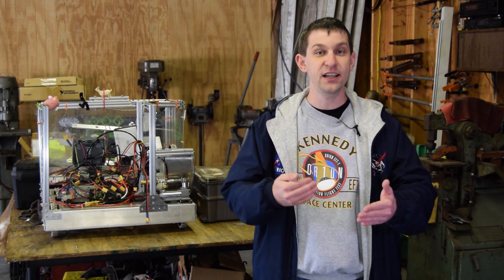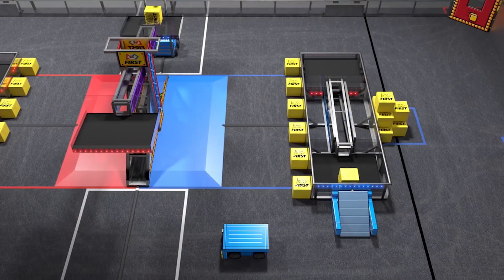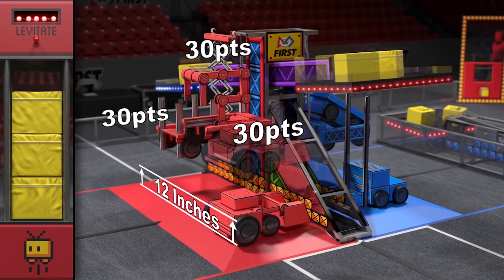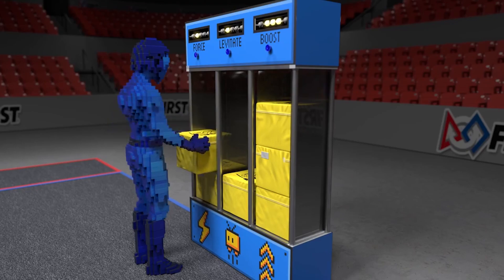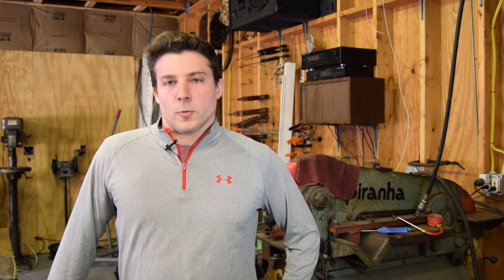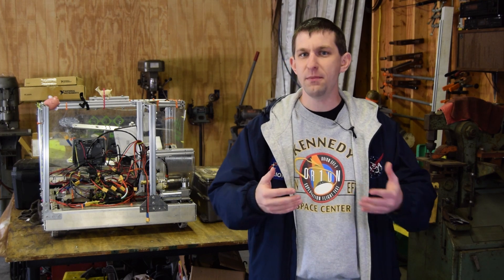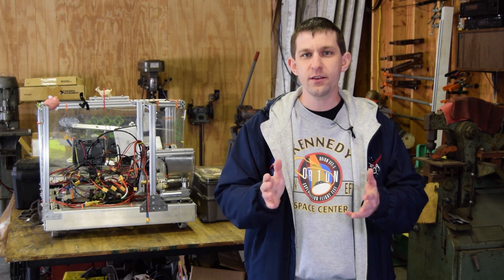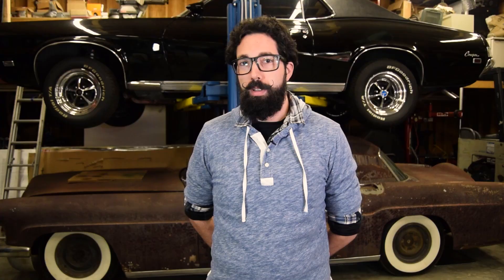Team Ri3D 1.0 - "Power Up" Game Strategy Advice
Join Team Ri3D 1.0 as they discuss the various elements of the 2018 FIRST Robotics Competition game, "Power Up." Check out the plans for prototyping, how the game elements interact, and get helpful advice for things to consider this year in your team's strategy sessions.